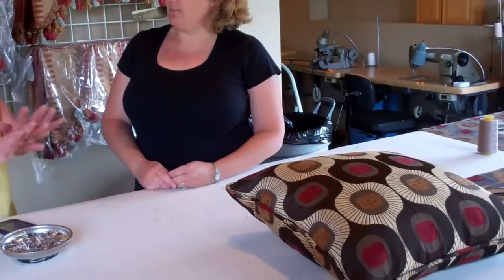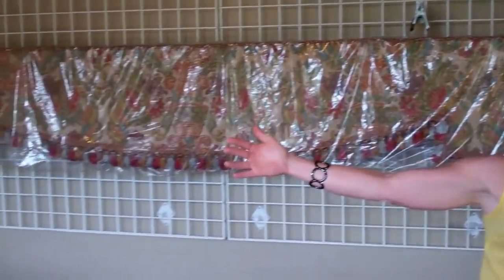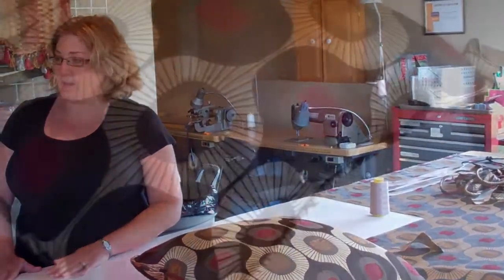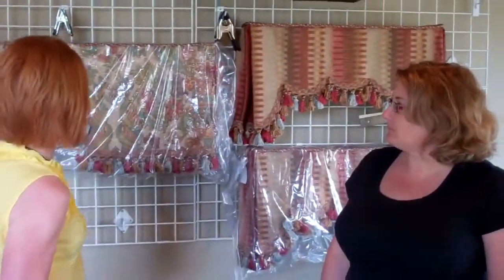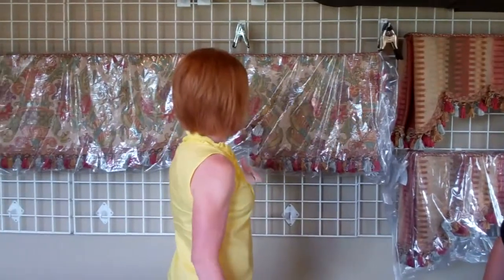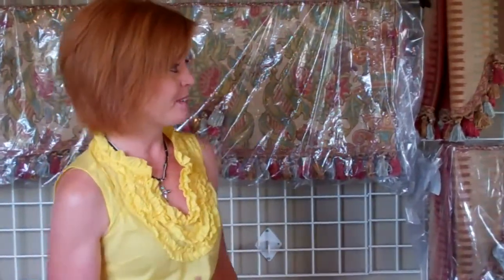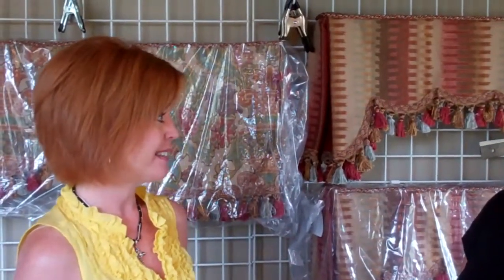Custom Window Treatments at The Workroom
Teri Kallem interviews Susan Genz, a team member of Kallem Interior Design's.  Susan shares her workroom and the process in going from Teri's drawings to the custom finished window treatment that Susan creates with specialty fabric Teri orders.